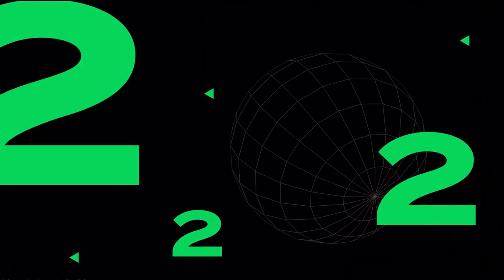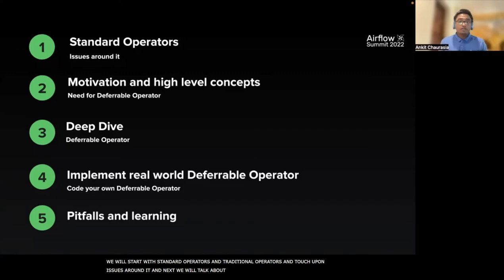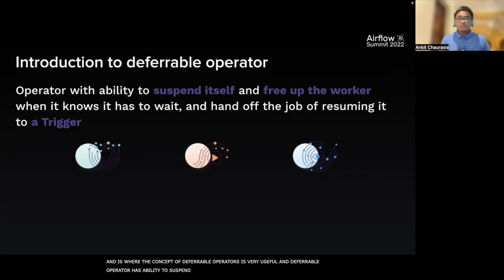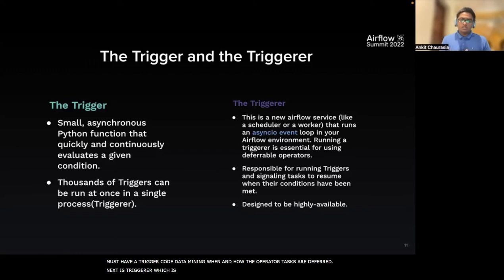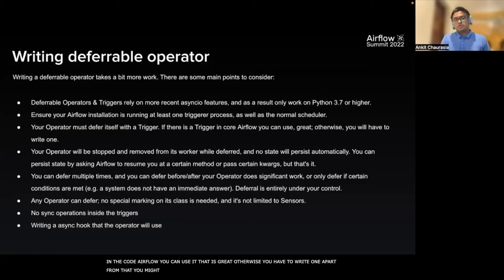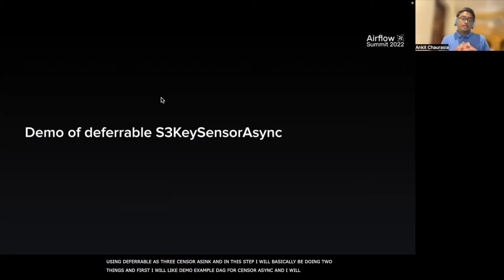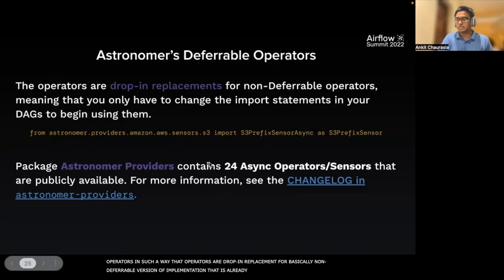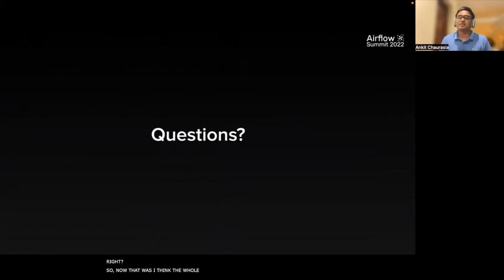Love for writing deferrable operators Why and how to defer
Session presented by Ankit Chaurasia at Airflow Summit 2022

Have you faced a scenario where 100 worker slots are available to run the Tasks, but you have 100 DAGs waiting on a Sensor that’s currently running but idle, waiting for something to happen? Ultimately, you got frustrated as you could not run anything else - even though your entire Airflow cluster was essentially idle. This is exactly where the concept of Deferrable Operators is very useful.

This talk aims to give a brief introduction to solving this problem using Deferrable or Async Operators and how to implement it for your use case.